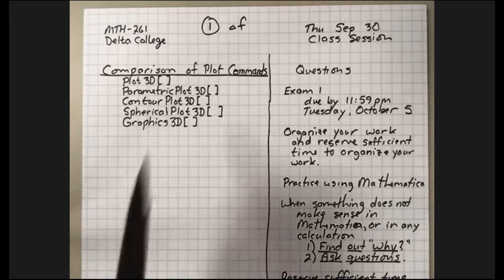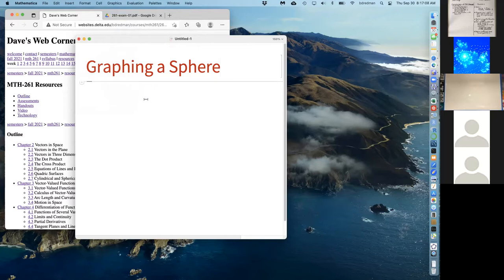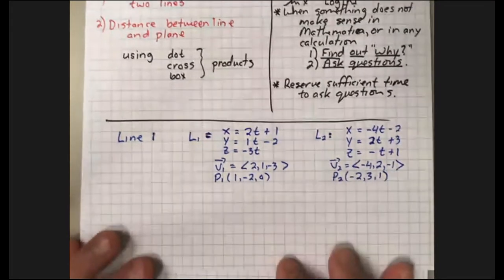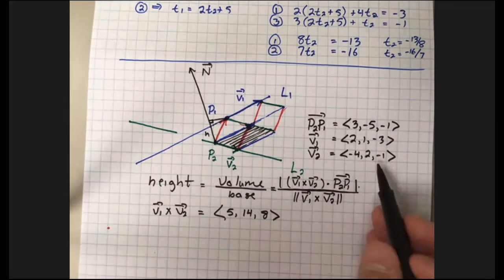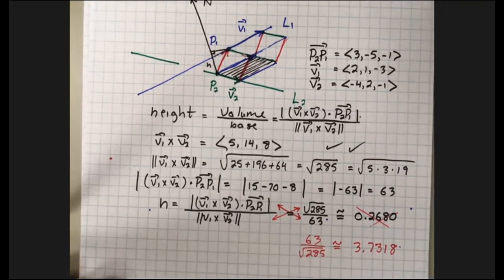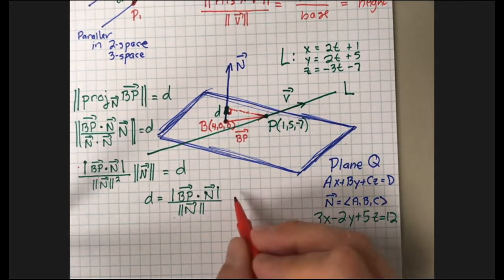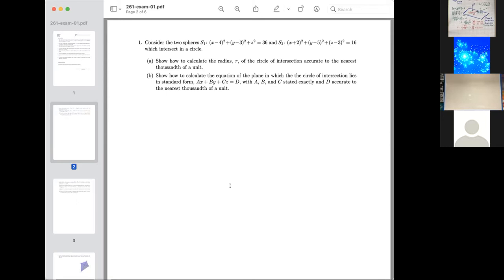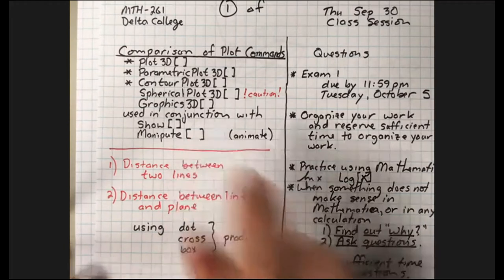2021 09 30 MTH 261 Class Session Video